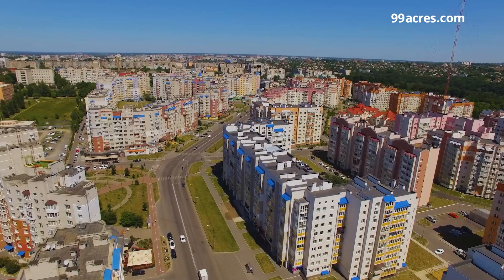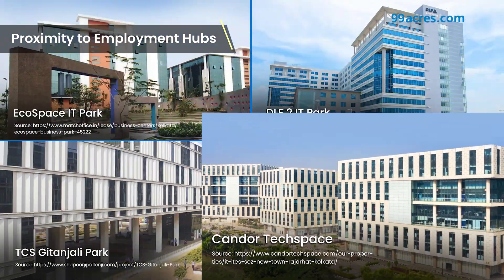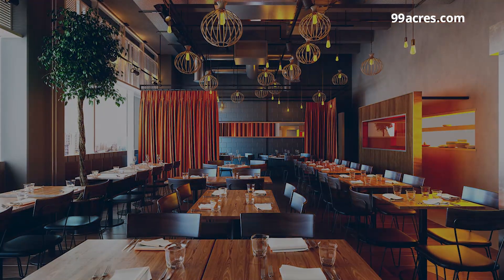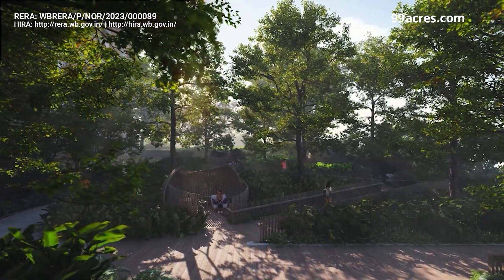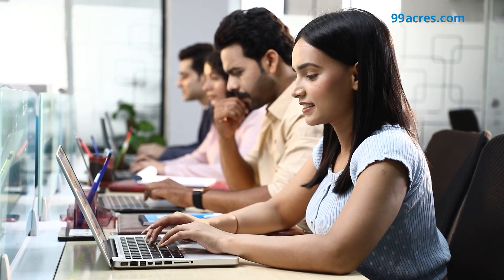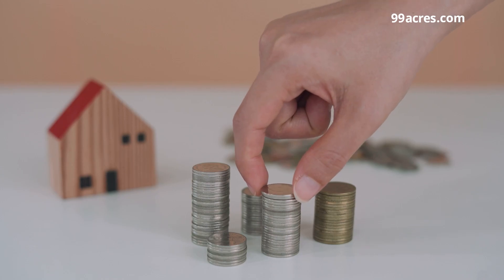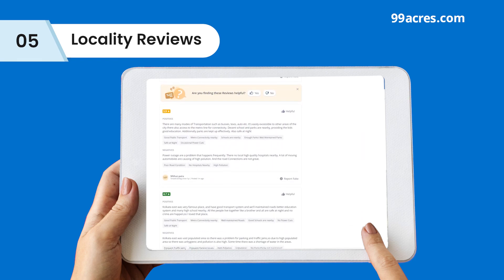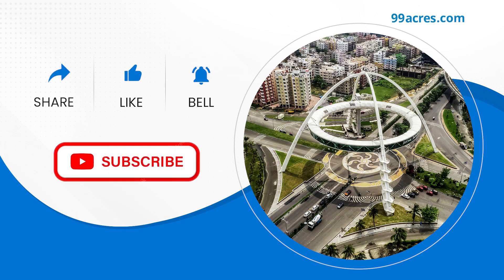New Town, Kolkata: Know about the locality and new projects here!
Looking to buy a property in a new society in New Town, Kolkata? Know all about the locality first!

 A popular locality in Kolkata, New Town is a popular choice among buyers and investors. But what exactly does the locality offer in terms of housing inventory? And, what do current and former residents have to say about this premium locality?

Know about the popular builders and their newly launched projects such as Vaanya by PS Group in Action Area 2:

(00:00) : Introduction
(01:05) : Lifestyle (schools, hospitals, recreational zones and shopping malls) in and around New Town, Kolkata
(01:27) : Type of Residential Inventory in New Town, Kolkata
(01:45) : Popular Ultra-Premium Project (Vaanya) in New Town, Kolkata
(02:30) : Property Price Performance in New Town, Kolkata
(02:50) : Upcoming Infrastructure (Metro, Bengal Silicon Valley, Ropeway) in New Town, Kolkata
(03:49) : Reviews of New Town, Kolkata